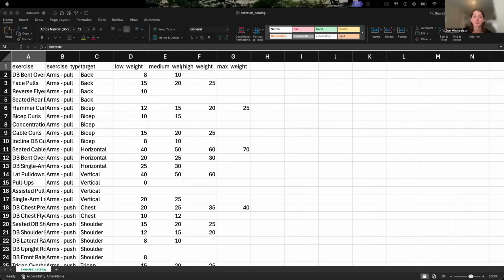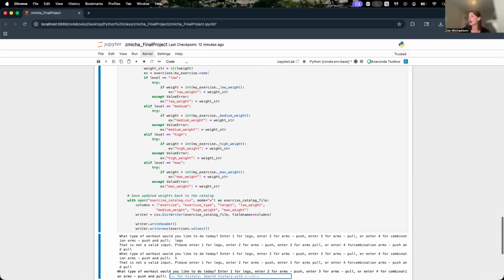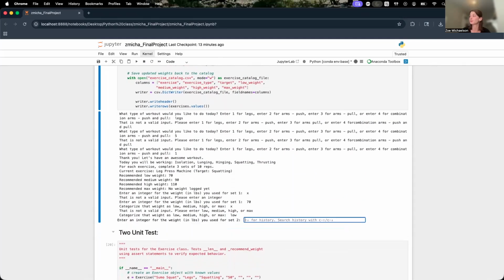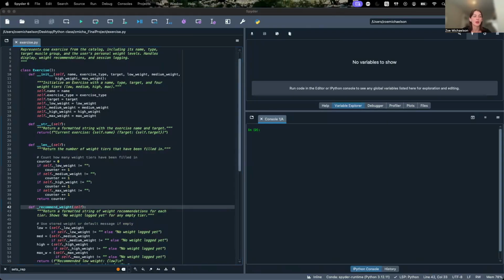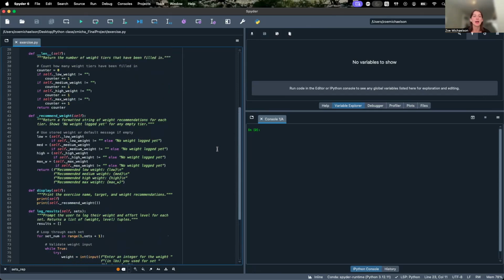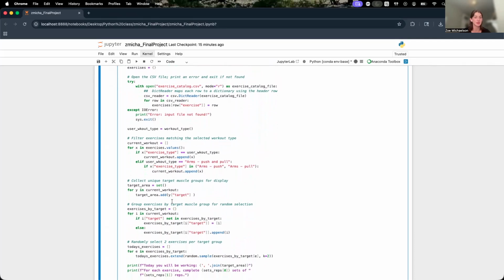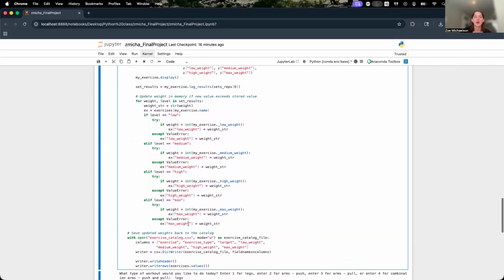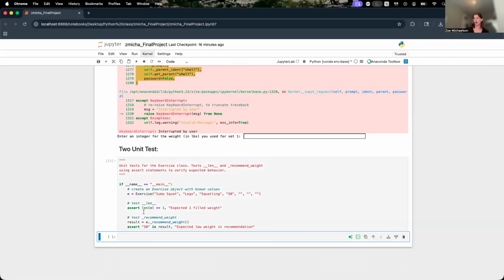zmicha FinalProject video